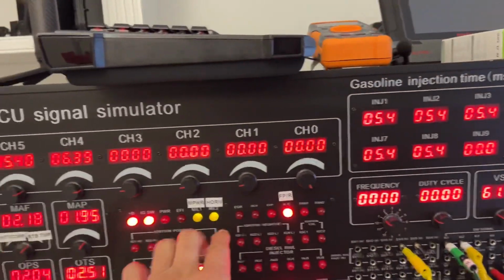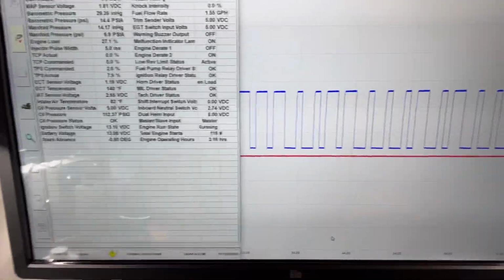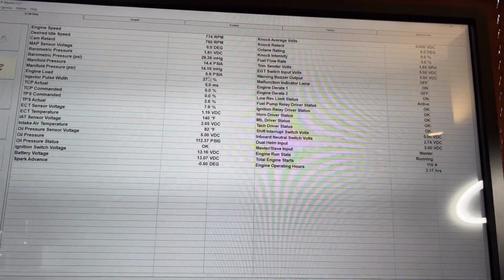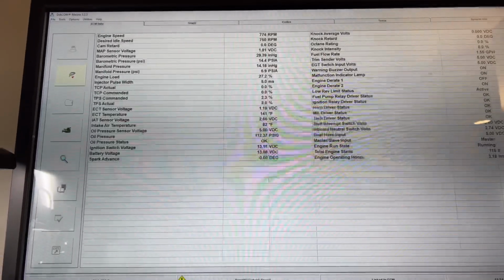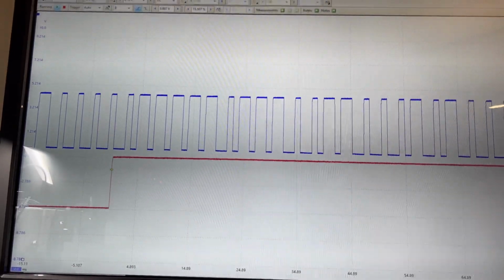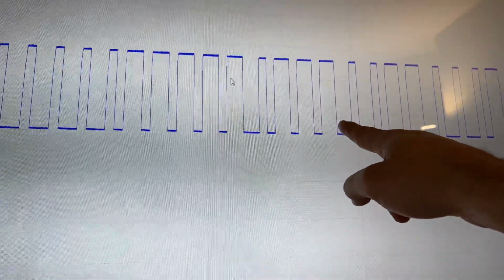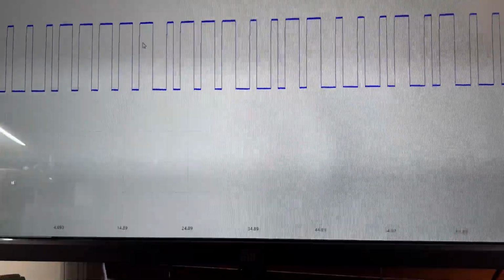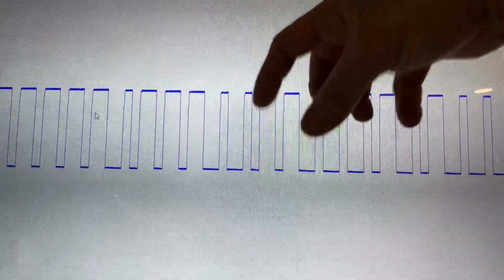Pier-Luc Canada Volvo Penta 8.1 Gi-h test